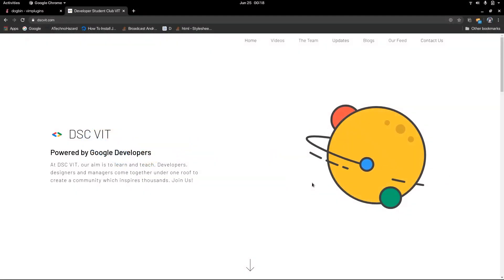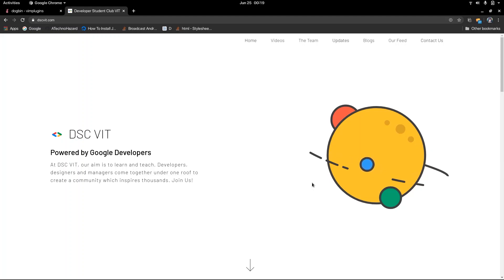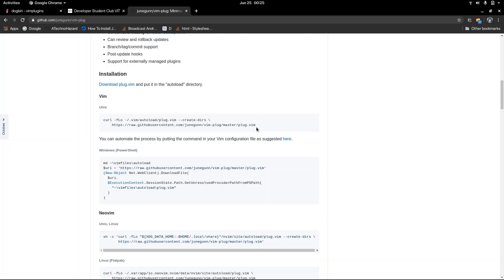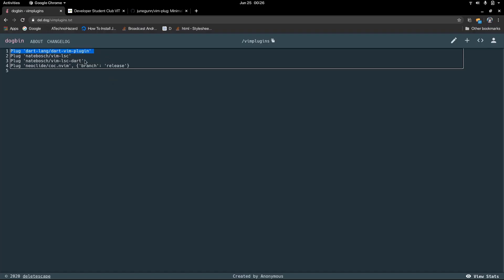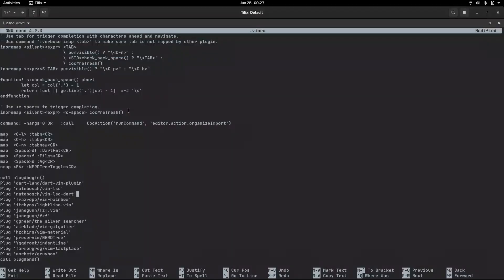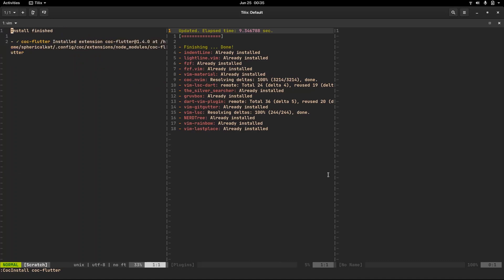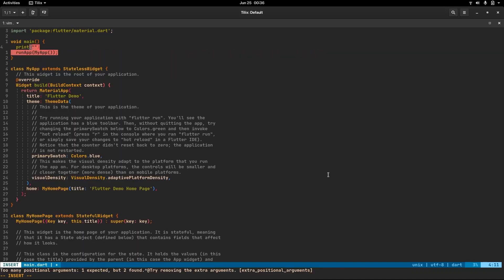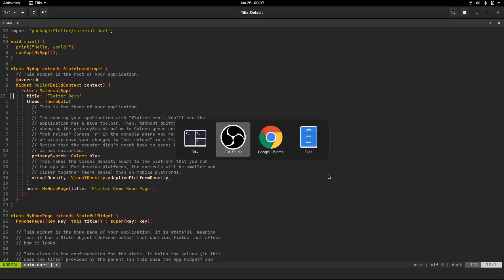VimConfig for Flutter | Flutter Day Sessions 06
Have you been wondering why a lot of developers use vim? Do you wish to integrate vim into your flutter workflow? Here is a quick guide to get you started with vim for flutter in minutes. This video is a part of FlutterDayCelebrations by DSCVIT